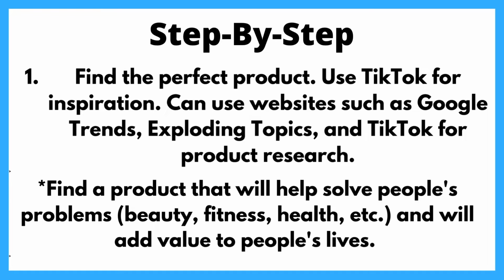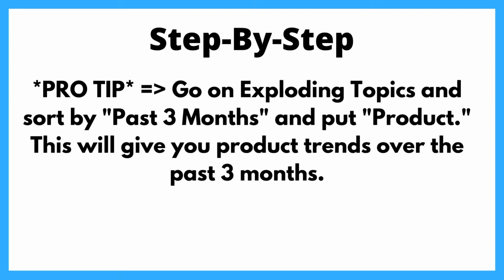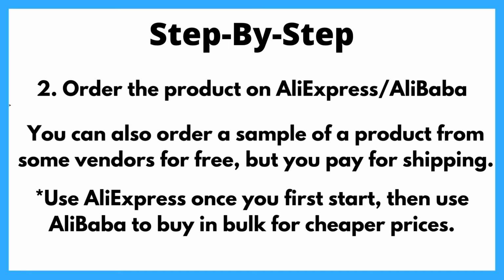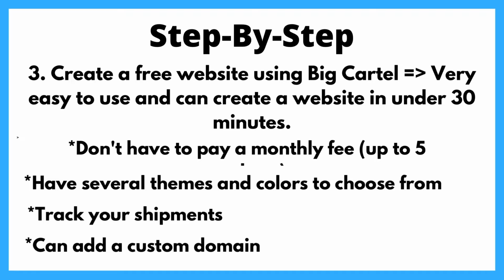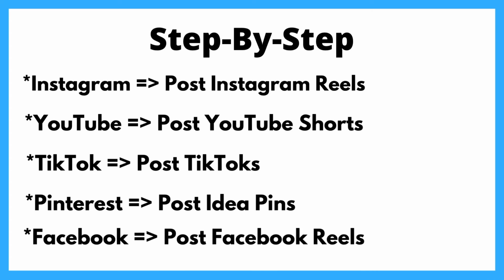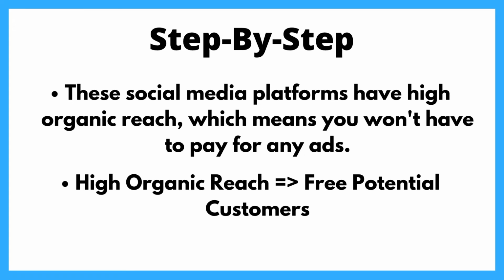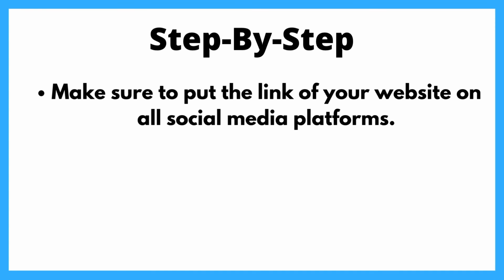How To Start Ecommerce With $100 In 2023 For Beginners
How To Start Ecommerce With $100

In this video, we’ll be talking about how to start an ecommerce store with only $100.

This video talks about: how to start ecommerce, how to start ecommerce with $100, Best side hustles to start, how to make money, make money online 2023, how to make money online 2023, make money online 2023, make money online, online business ideas 2022, how to make money online, want to start a business but don’t know what to do, earn money online 2022, extra income, how to make money online 2022, make money online 2022, earn money online, how to make money as a teenager, how to build a million dollar online business, online earning, how to start an ecommerce store with $100, ecommerce, passive income, how to make passive income, how to create a website with $0, how to create a website for free.